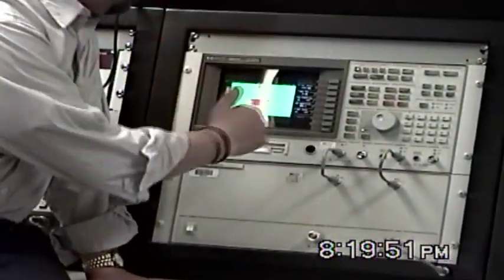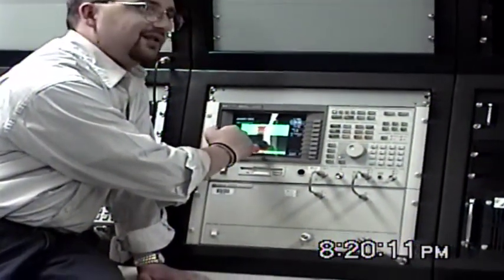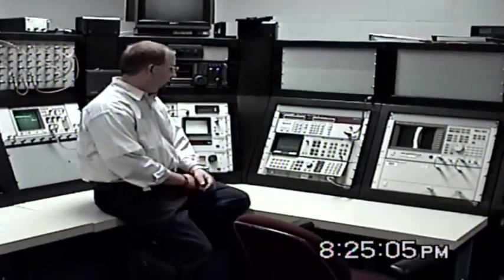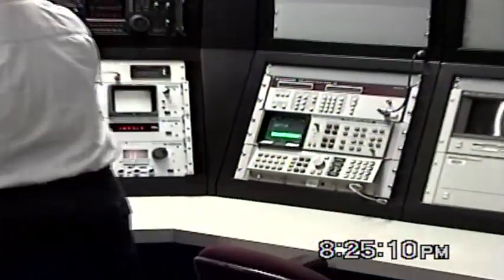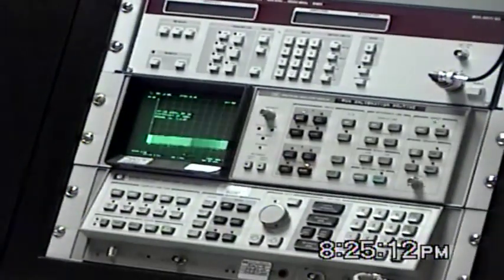Department Of Communications Canada Tour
This was a private tour of the monitoring center in Acton .